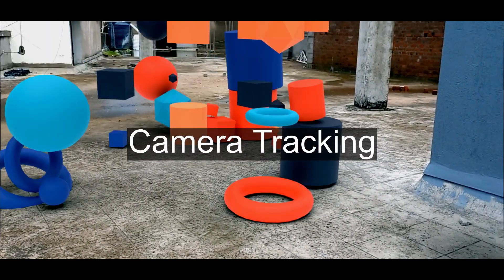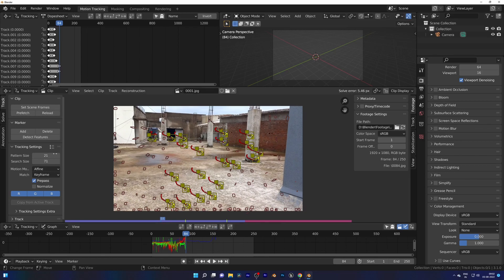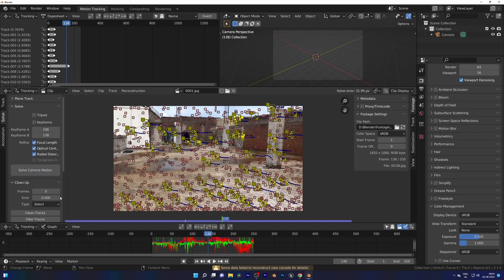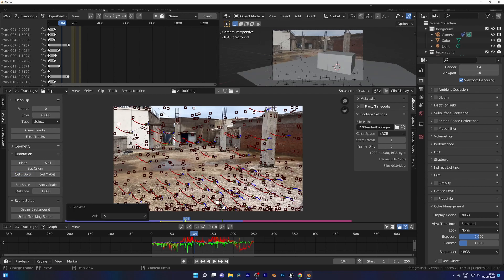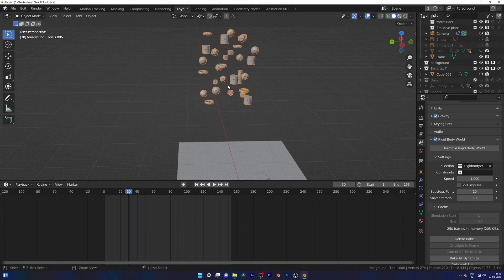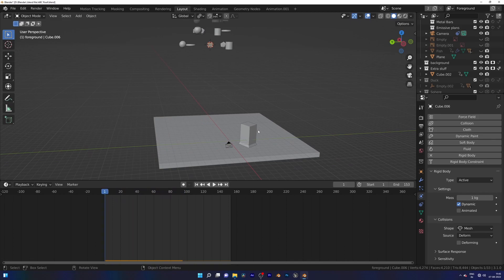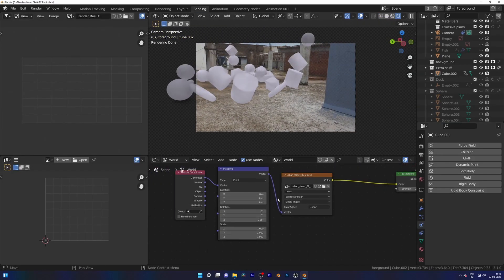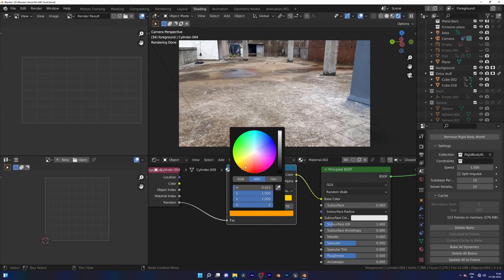Blender Camera Tracking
Camera Tracking is a bit tricky but once you get your hands on it, you just want to create more CG stuff to integrate into the real world.
So for help, I made the tutorial for you guys,
I am attaching the footage as an image sequence file for you guys t play with if you make something cool with this footage tag me on Instagram, I probably wanna see what you will make.

My Essential Tools and Gear for VFX, Sculpting, and Content Creation

Tripod I Use for Shooting Green Screen Footage

Green Screen for My VFX Videos (8x12 FT)

Best Phone Holder for Tripods – Ideal for Shooting Without a Camera

Graphic Drawing Tablet – Perfect for Sculpting

My 27-Inch Monitor – Great for Work and Productivity

Comfortable and Affordable Keyboard I Use

HP Mouse – Designed for Comfort and Smooth Use

Anime-Themed Mousepad – A Must-Have for Fans

Microphone I Use for High-Quality Audio Recording

Reliable External Hard Drive for Extra Storage